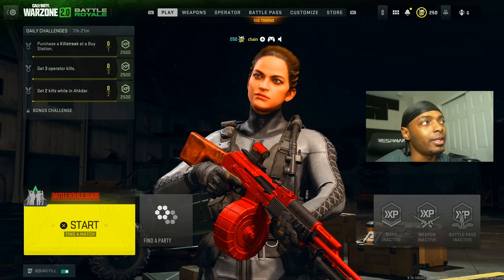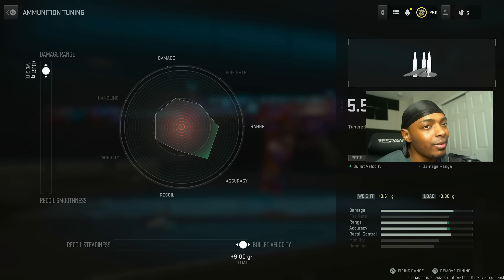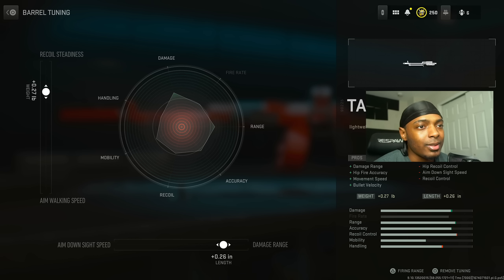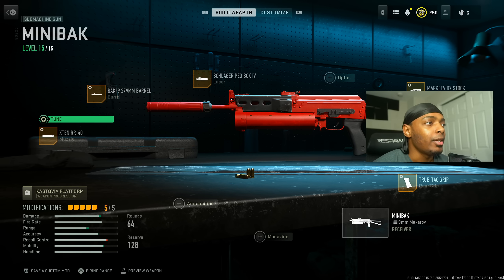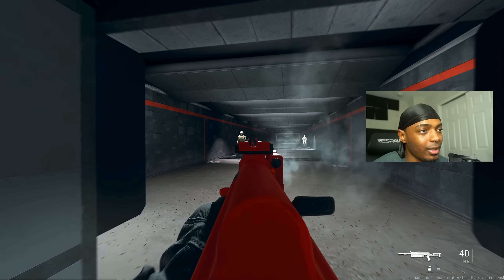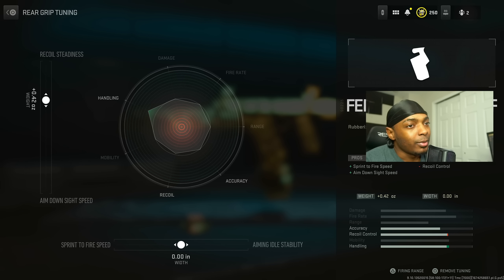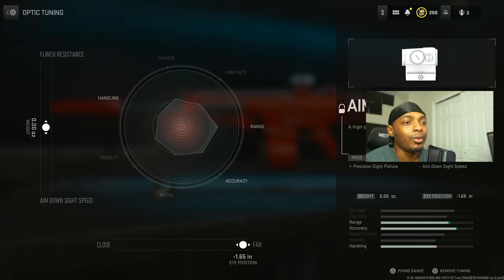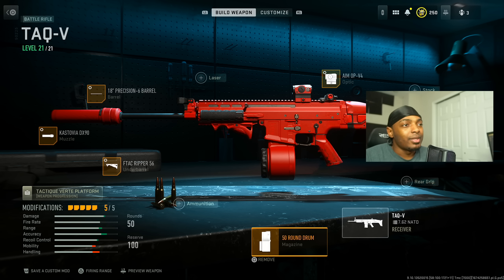Warzone 2 TOP 5 BEST LOADOUTS AFTER UPDATE! (Warzone 2 Best Loadouts)